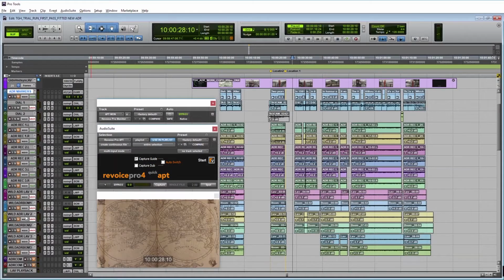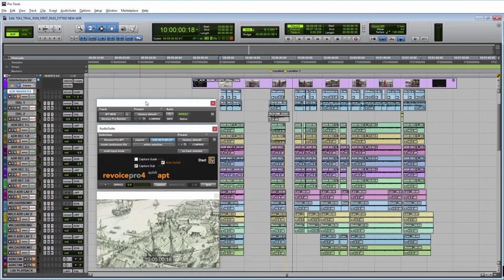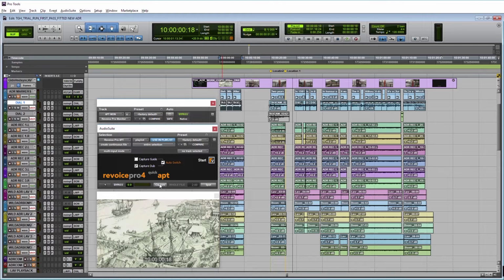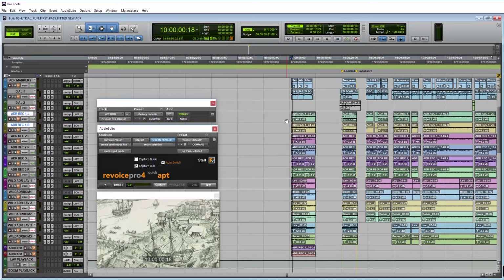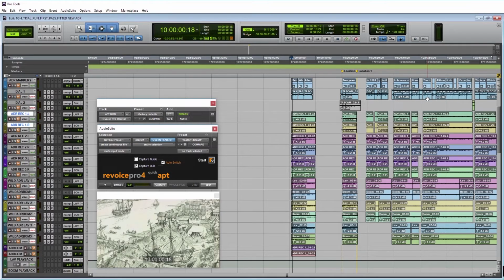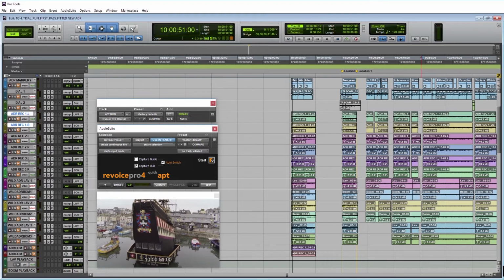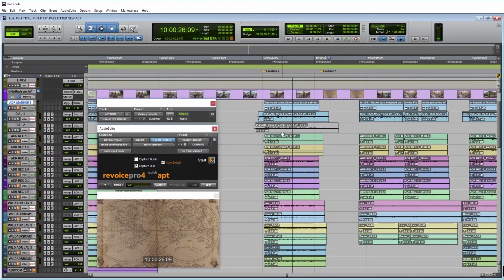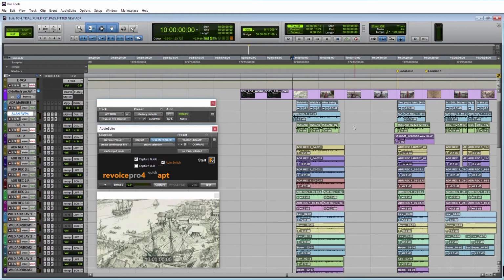Revoice Pro 4 walkthrough – for audio post engineers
★ Here's why Revoice Pro 4 is indispensable to audio post engineers
★ No iLok USB key required